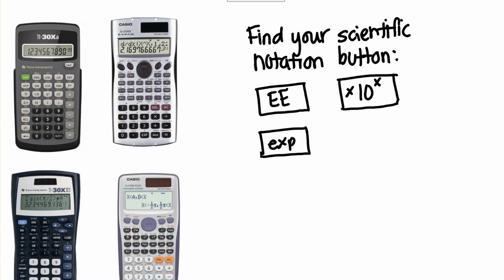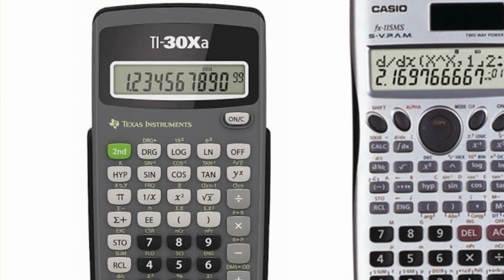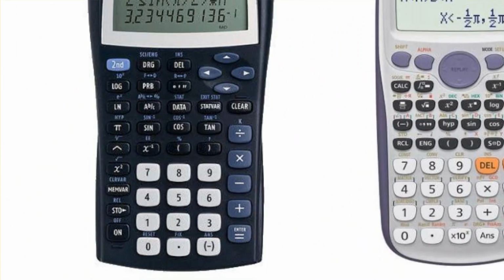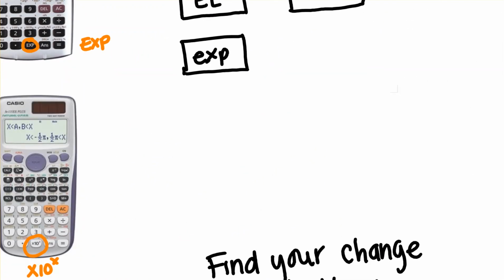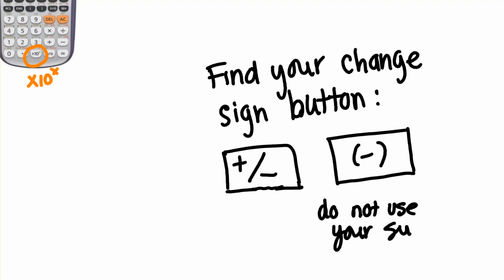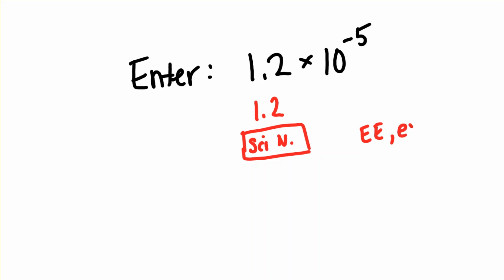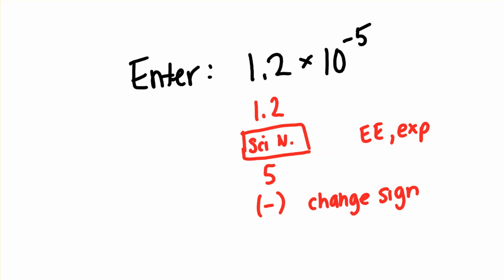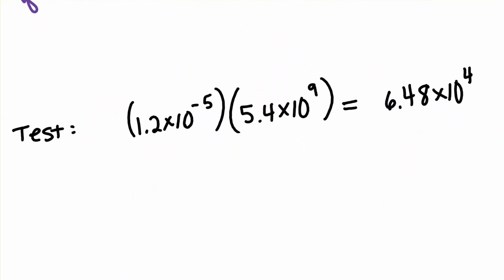intro using calculator for sci notation